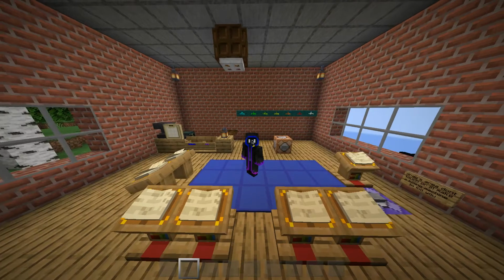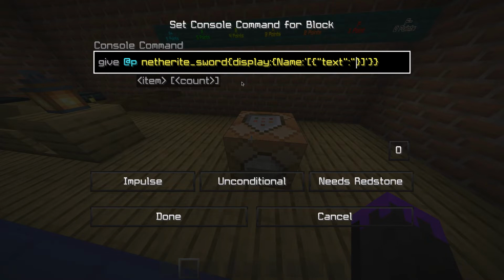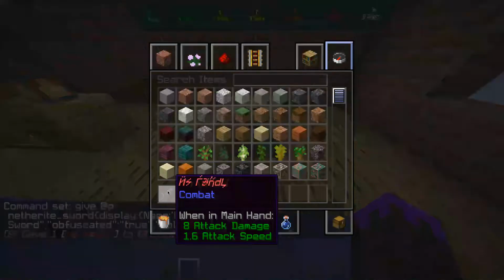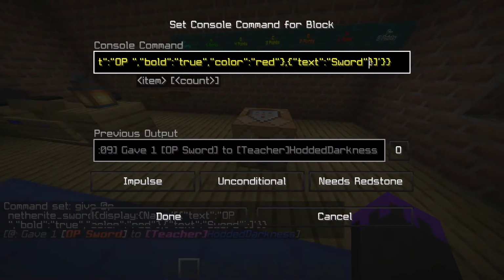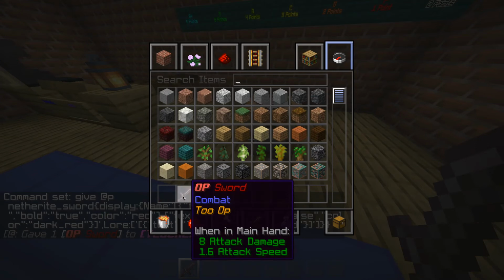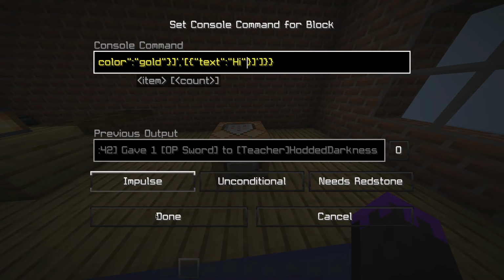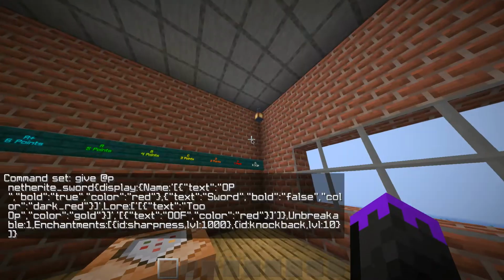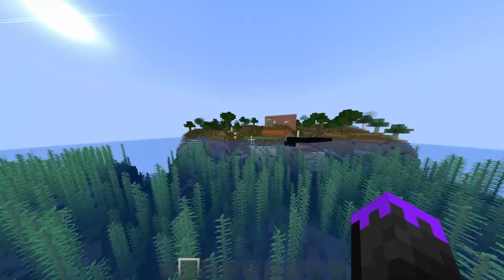How to make a Item have a Cool Name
It really fun to use and really worth it

Ip: BBBCommandClass.aternos.me